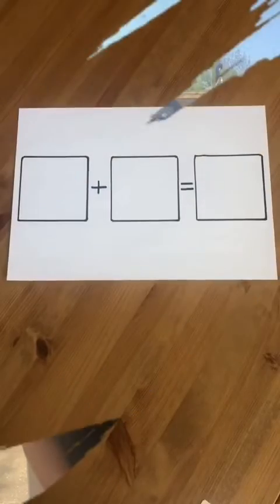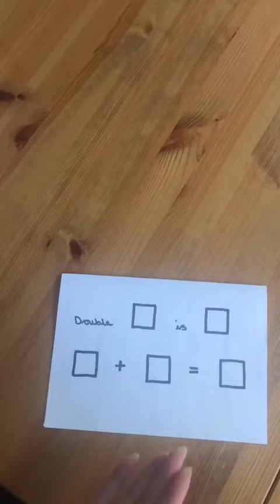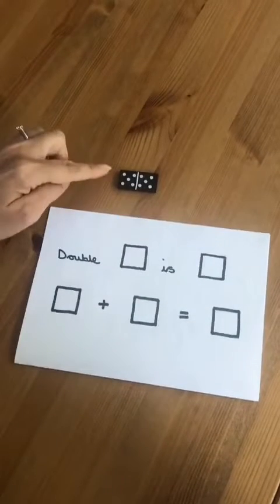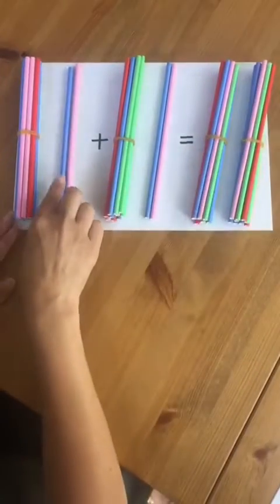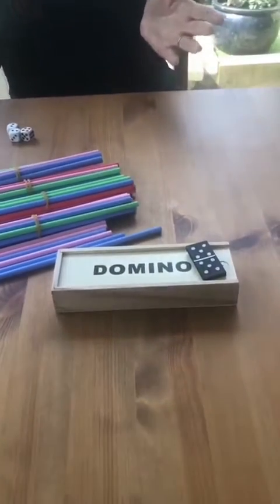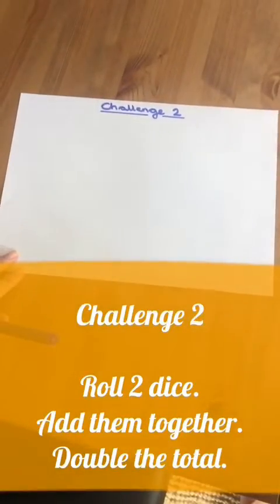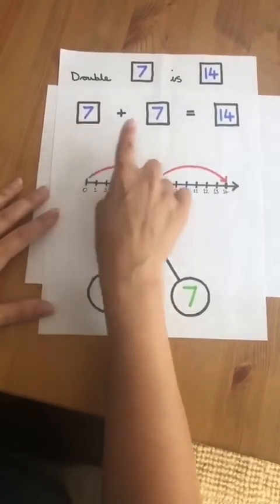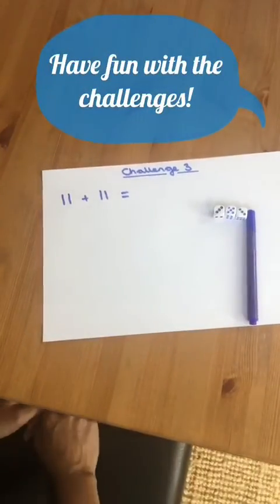Miss Nichol’s Maths Challenge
Miss Nichol is ready with a maths challenge all about doubles.

Can you double a number?

Watch the video and have a go at some of Miss Nichol’s games.

Good luck.